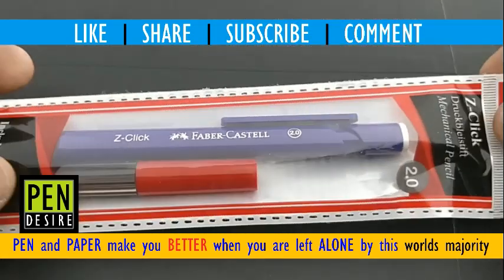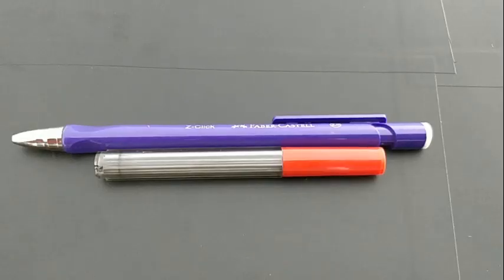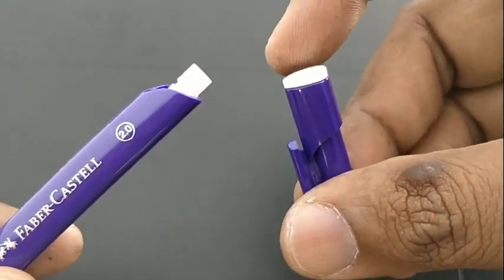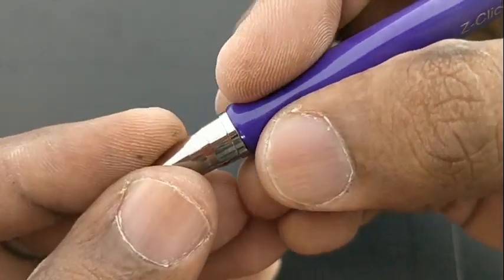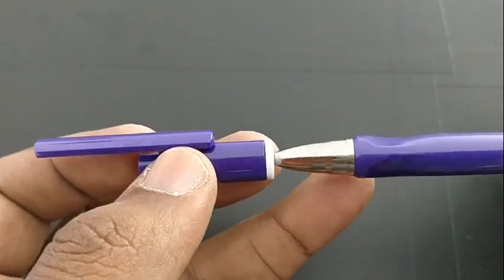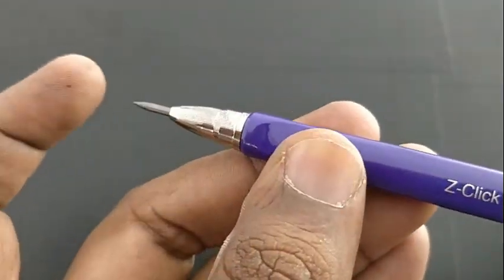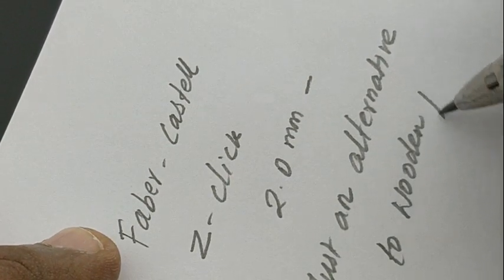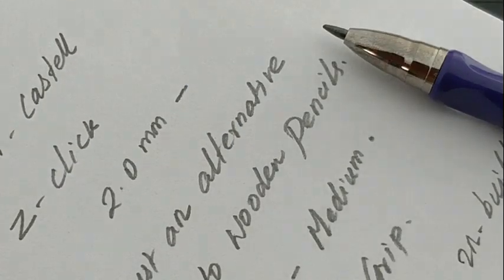Faber Castell Z click 2.0mm Pen Pencil for Rs. 25 - 367